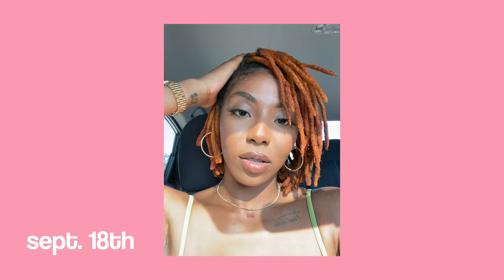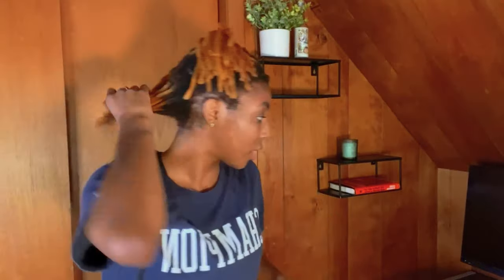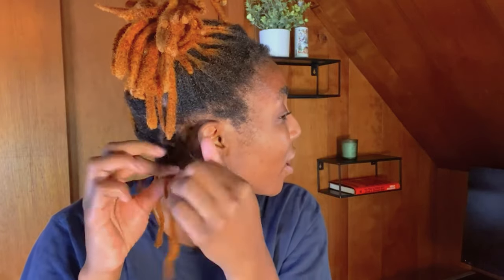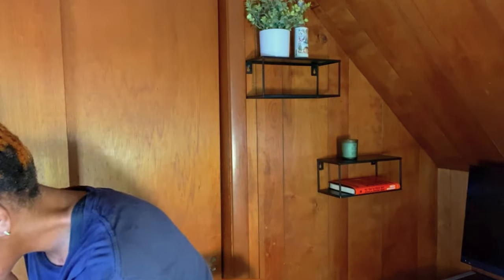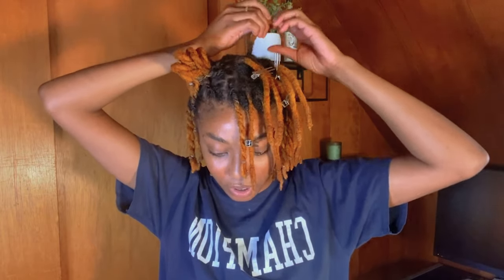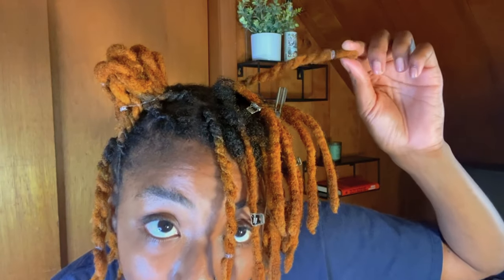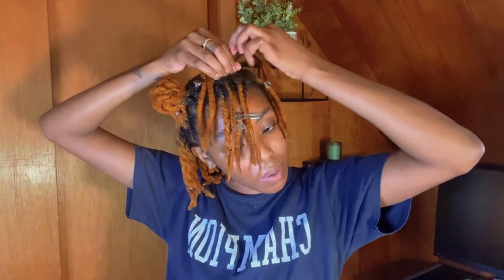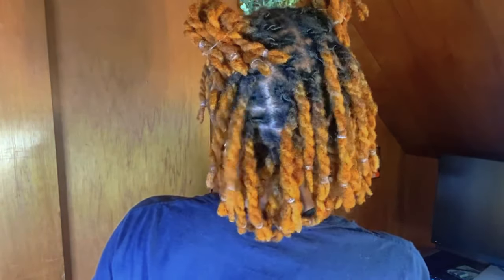Loc Styles | Rope Twist | Two Strand Twists on Short Locs! | morganic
finally trying two strand twists on my short locs. I think they actually came out pretty cute. more locs vids to come babes.

      @jadexmadison (my yute)

M Y  P H O T O G R A P H Y